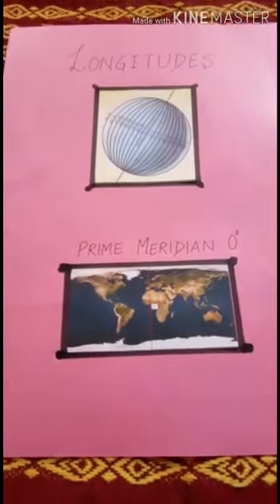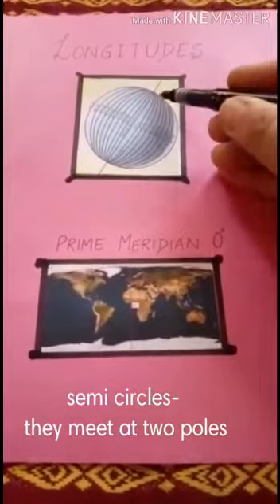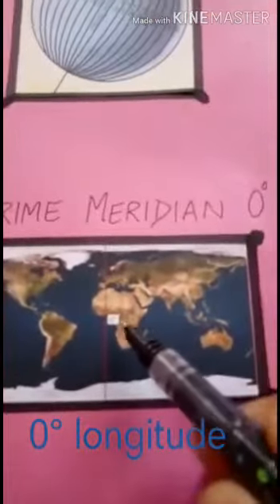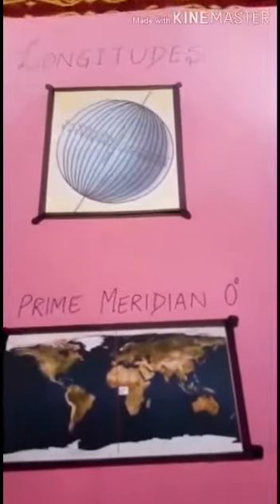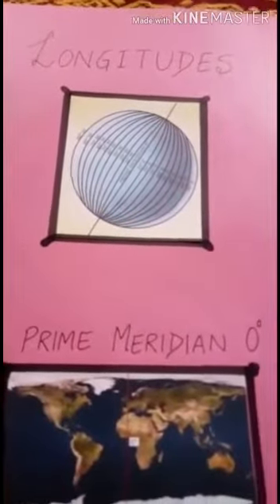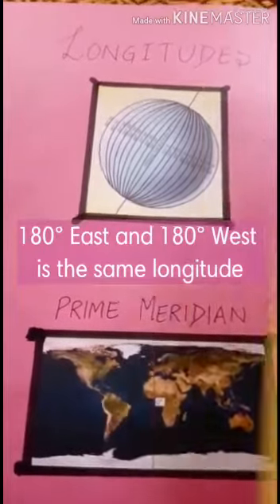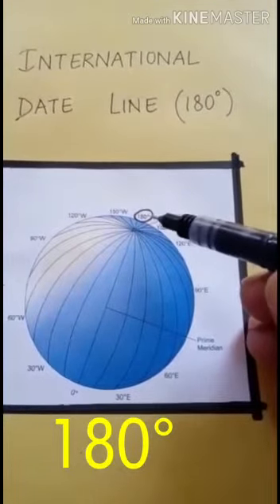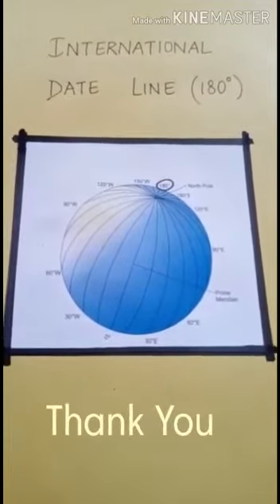Social Studies : Ch -1 Latitude and Longitude (Class V)